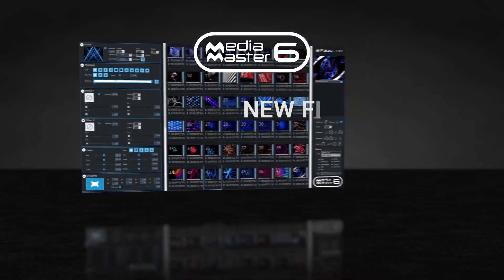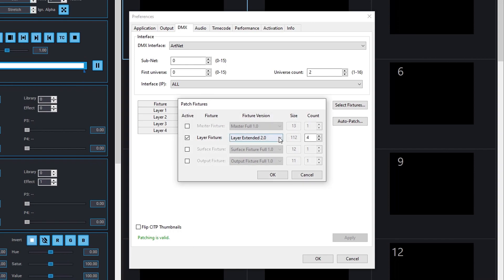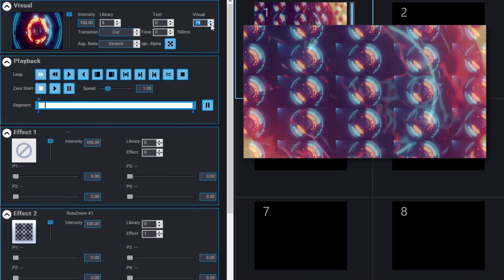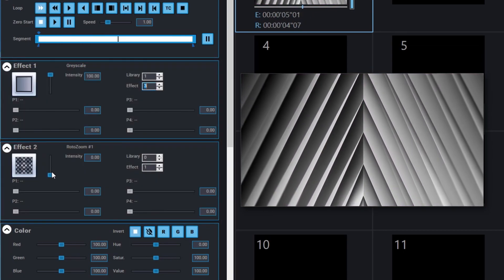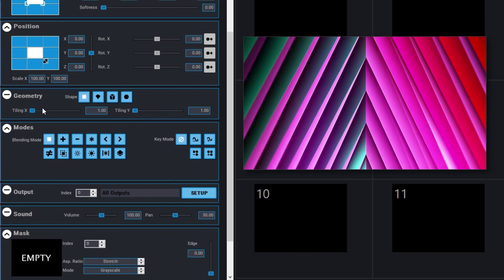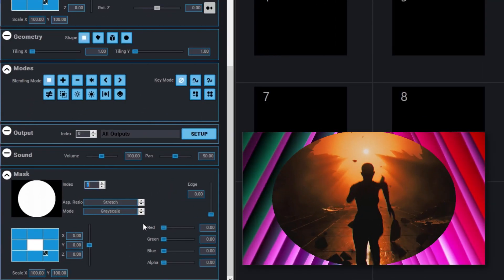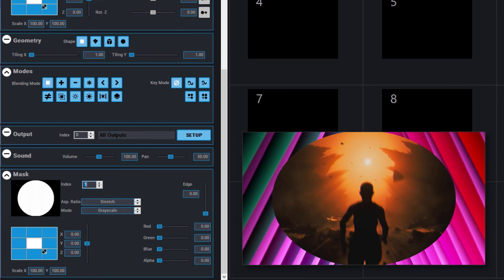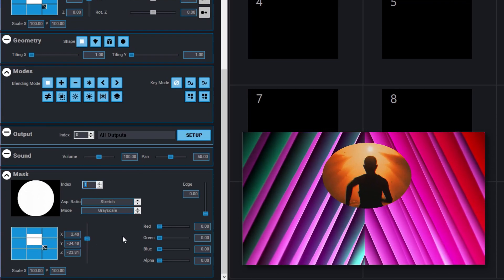MediaMaster 6 Tutorial | Fixture 2.0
In this video see all new functionality  from the fixture layer 2.0.